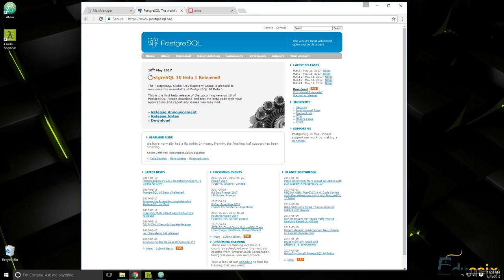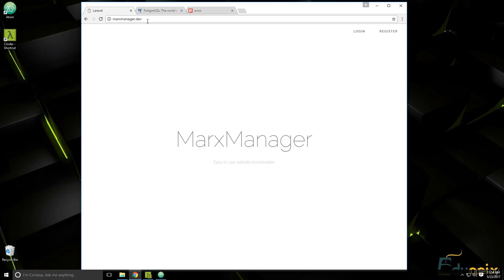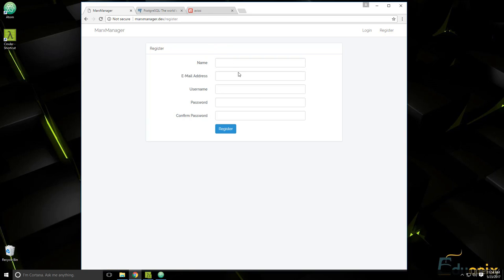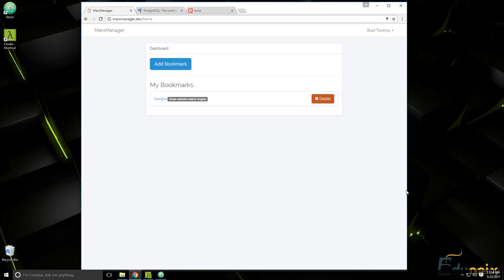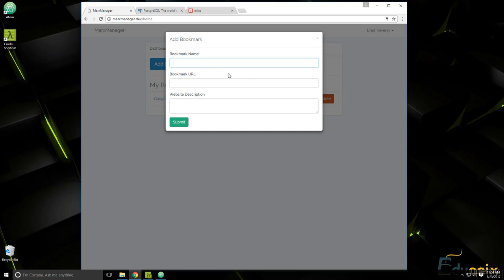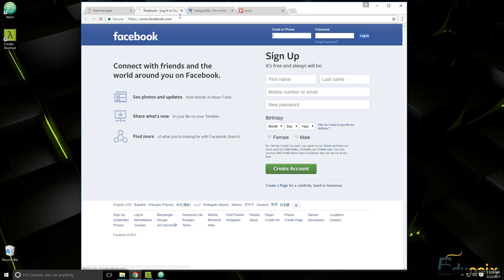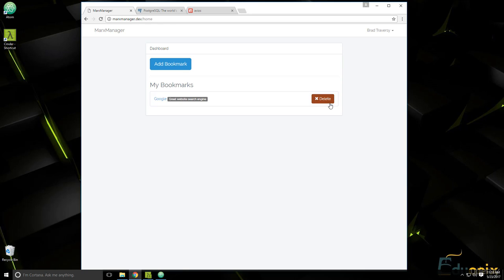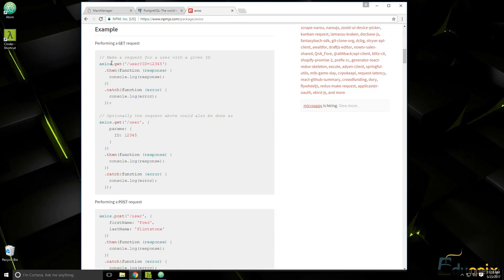Laravel PHP Framework Tutorial - Full Course for Beginners | Project Intro -01